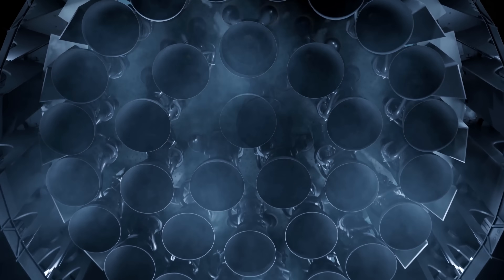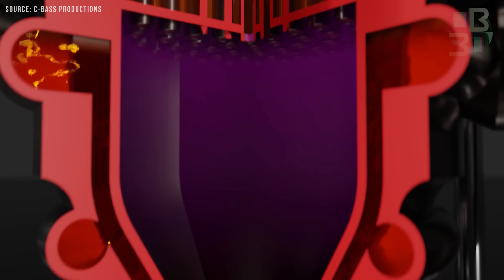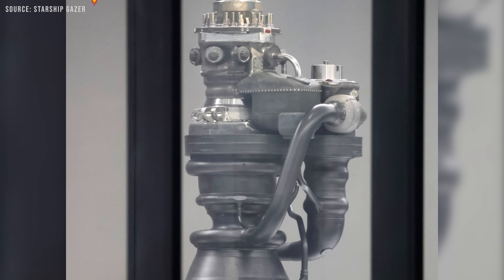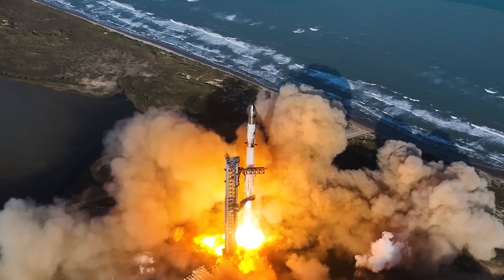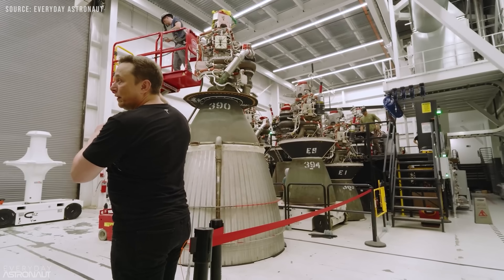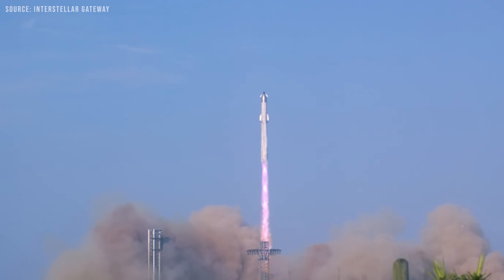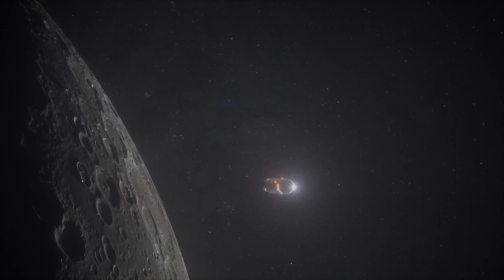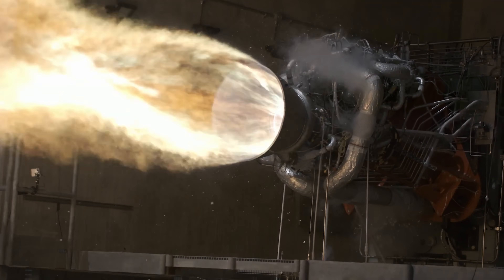Elon Musk Revealed SpaceX's Inside Raptor V4 Upgrade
The upcoming version of Starship will be equipped with Raptor 3 — a stunning piece of engineering that looks almost too sleek to be real. It’s the latest evolution of SpaceX’s high-end rocket engine, and it’s already pushing the limits of what’s possible.
But here’s the thing — SpaceX isn’t stopping there. Behind the scenes, they’re already planning the next version: Raptor 4.
Wait, how do you even top Raptor 3? Well, here’s what Elon Musk has to say about SpaceX’s next-generation engine.
Before we jump into SpaceX’s new engine, let’s rewind a bit to 2019. Back then, Elon Musk shared some concerns about the Raptor engine, saying:
“SpaceX Merlin architecture is simpler than staged combustion (SSME or RD), but it has world record for thrust/weight & thrust/cost engine. Raptor has better Isp, but I’m worried it may fall short on those two critical metrics.”
So, what was he talking about?
The Merlin engine’s design philosophy is all about simplicity and practicality. It uses what’s called a gas-generator cycle, where a small portion of the fuel and oxidizer is burned in a separate preburner to power the turbopumps. The exhaust from that process is just vented away, which wastes a bit of energy—but it keeps things much simpler. Lower pressures, fewer moving parts, and easier manufacturing all make Merlin cheaper, lighter, and more reliable.
Despite its simplicity, Merlin is a beast. It holds records for both thrust-to-weight and thrust-to-cost ratios, meaning it delivers more punch for its mass and more thrust for every dollar spent than any other engine out there. And because SpaceX mass-produces it so efficiently, it’s incredibly cost-effective.
Raptor, on the other hand, plays in a different league. It uses a full-flow staged combustion cycle, one of the most advanced rocket engine designs ever built. In this setup, all of the propellant runs through two preburners—one fuel-rich, one oxidizer-rich—before entering the main combustion chamber. This squeezes out every bit of performance, giving Raptor a much higher specific impulse (Isp), which means it uses fuel more efficiently.